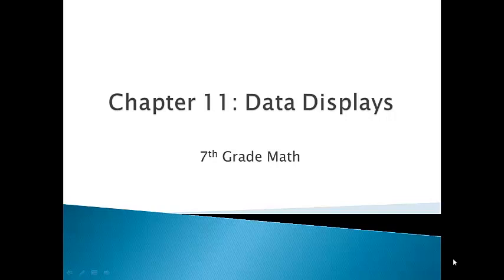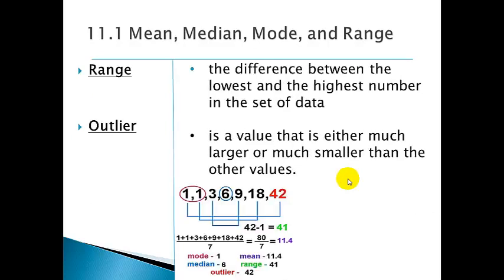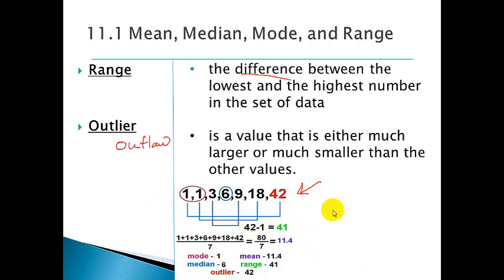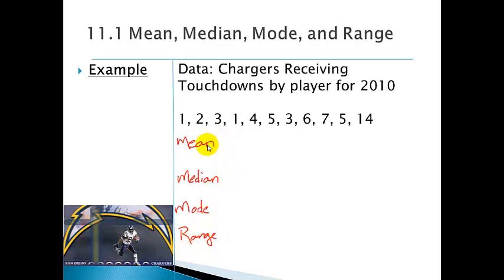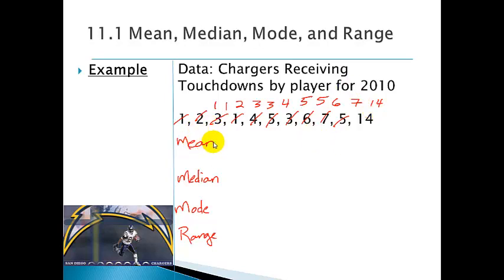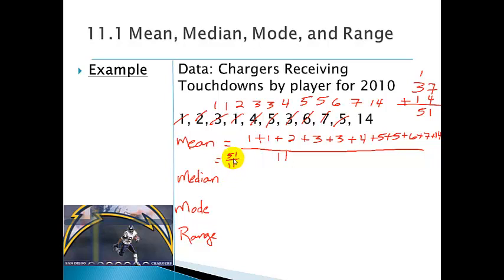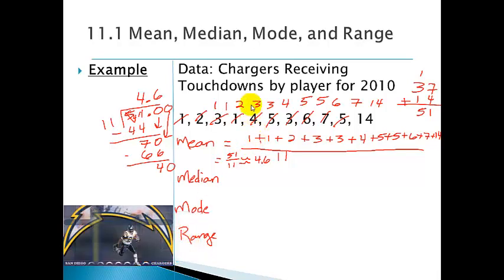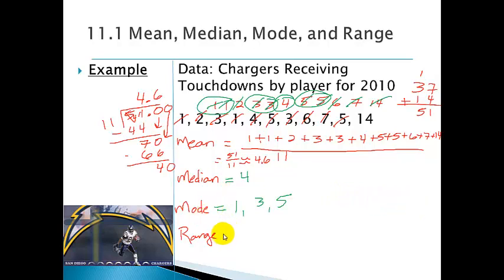11.1 Mean, Median, Mode, and Range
7th Grade students will review the mean, median, mode, range, and outlier terms from 6th grade.